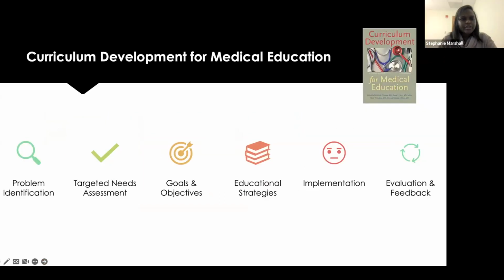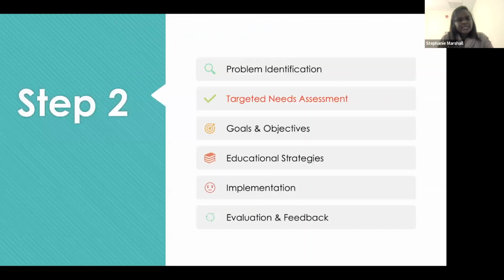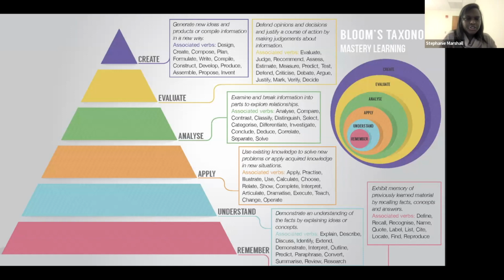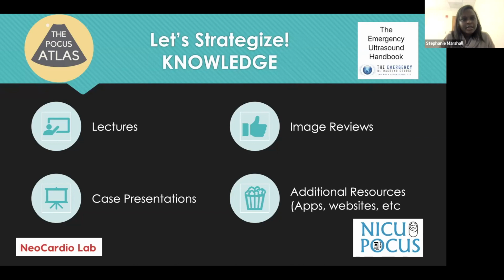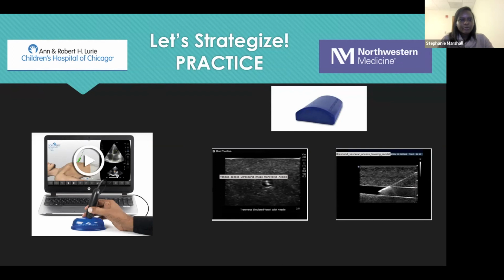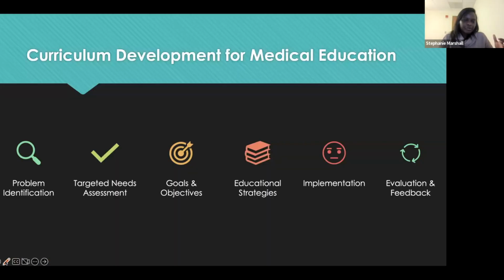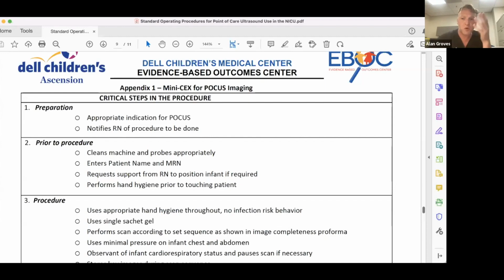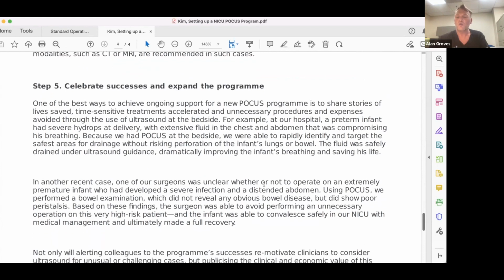ONTPD How to Build a POCUS Program Curriculum Development